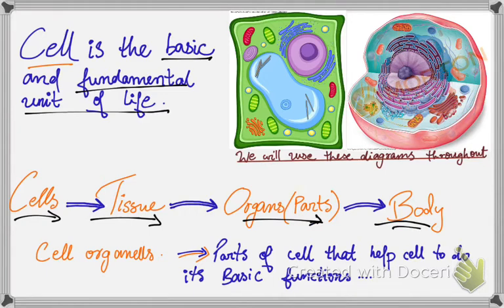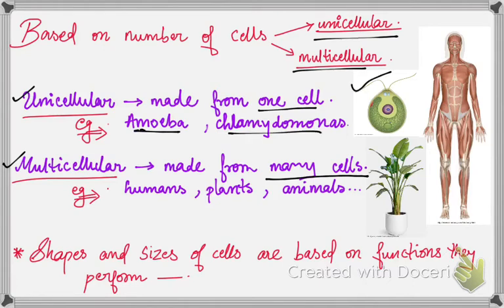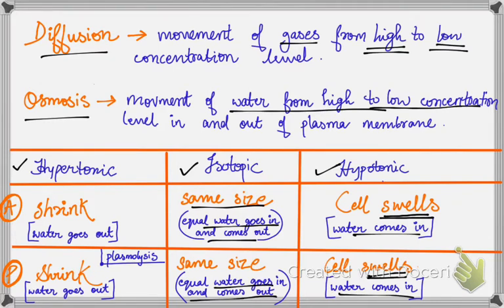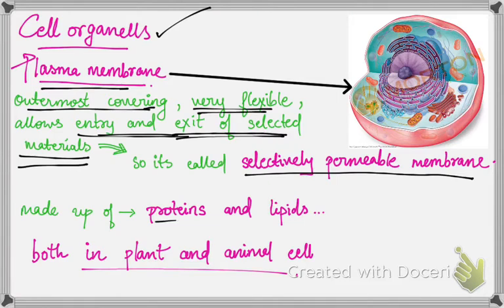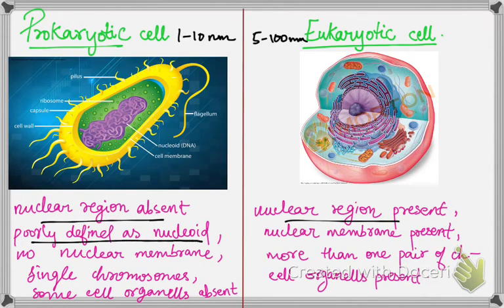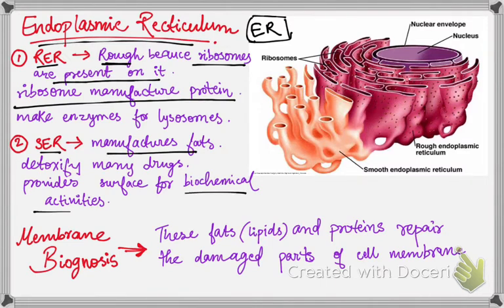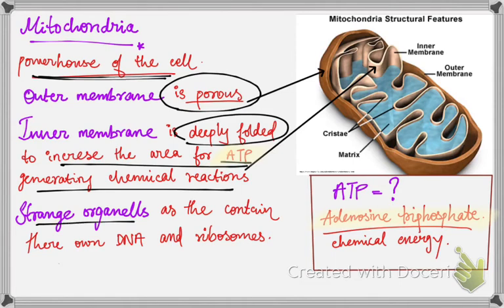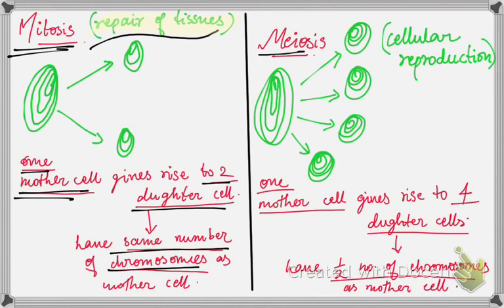The cell — The fundamental unit of life, NCERT CBSE , Biology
The cell — The fundamental unit of life, NCERT CBSE complete chapter...

Tanishka Pritam Gujarathi